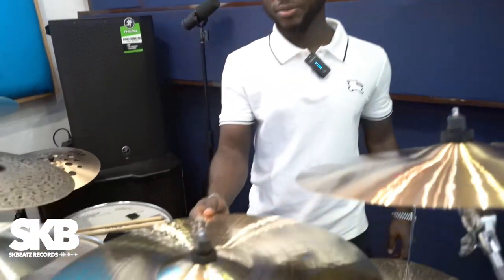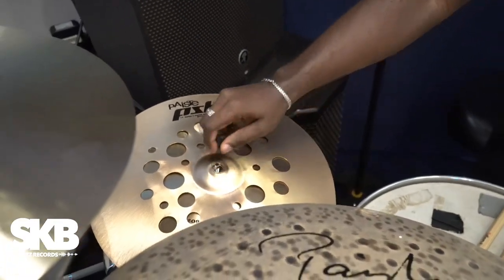Popular drummer 🇬🇭 KOFI EMMA Finally Reveals How He Got His $3000 13 NEW PAISTE CYMBALS 👏🏽👏🏽